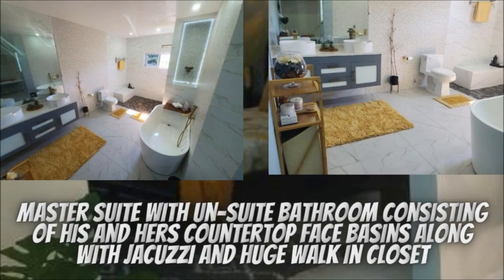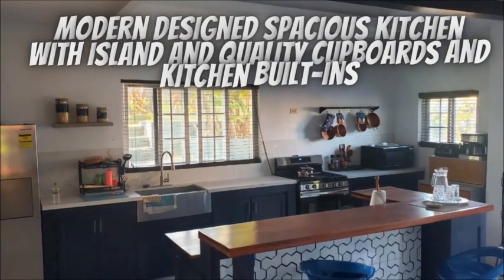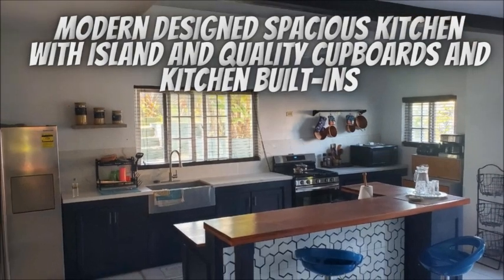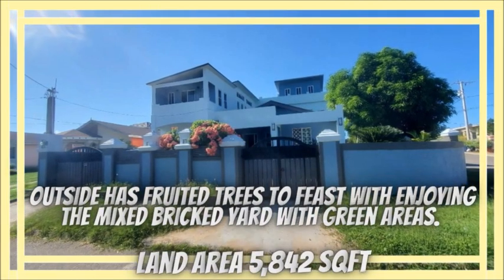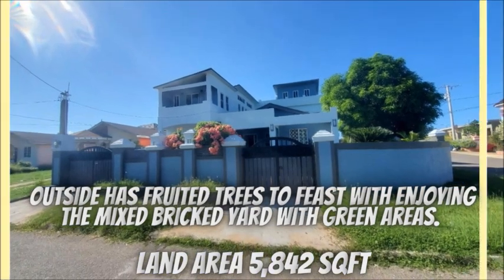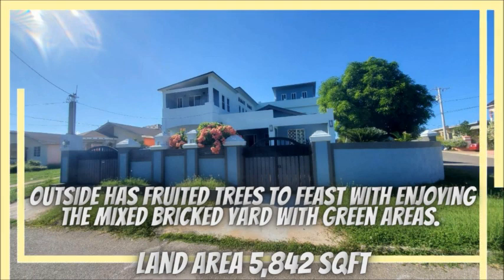Beautiful 5 Bedroom 5 Bathroom House For Sale in Florence Hall Village, Falmouth, Trelawny, Jamaica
This corner lot is an investor's dream. beautifully laid out to maximize on land space to give a total of 5 bedrooms and 5 bathrooms in a two storey house. Property include enclosed garage, entertainment room, extra office space in the loft, master suite with un-suite bathroom consisting of his and hers countertop face basins along with jacuzzi and huge walk in closet, modern designed spacious kitchen with island and quality cupboards and kitchen built-ins. Outside has fruited trees to feast with enjoying the mixed bricked yard with green areas.
PRICED USD$399,900 OR JMD$61,548,609
AGENT DETAILS
LEESAN SALMON
ID: MLS-63180